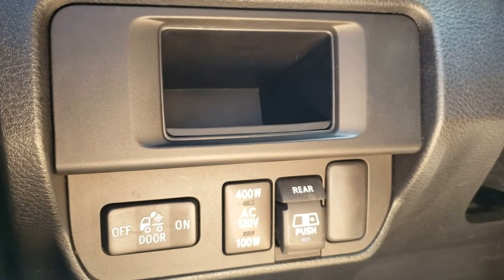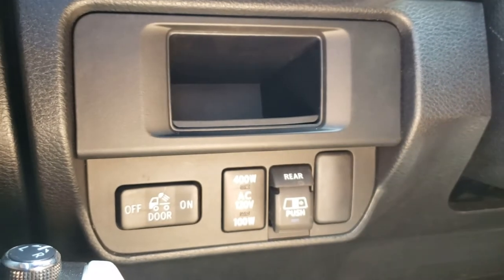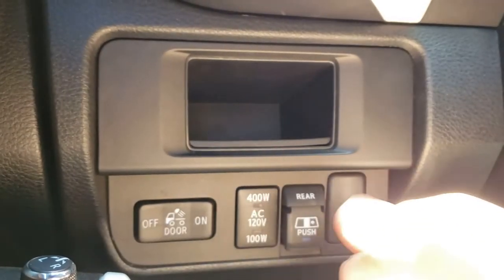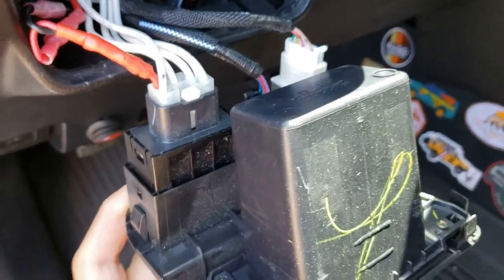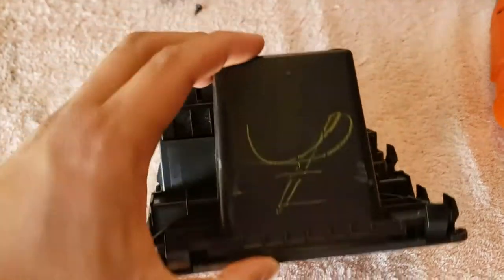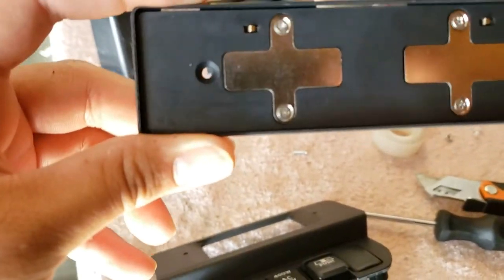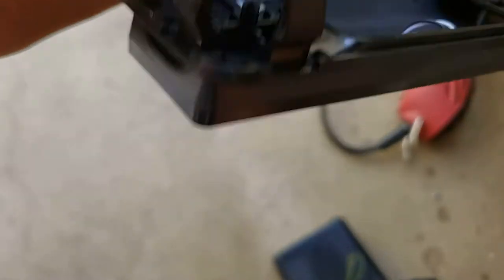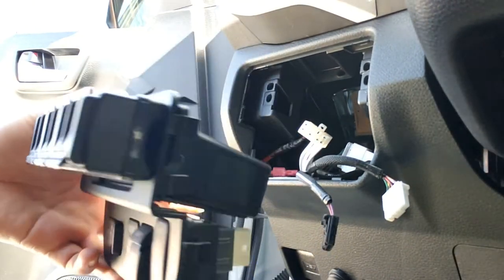How to Mount the Remote Control of your Trigger 6-Shooter on your 2017 Toyota Tacoma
Are you worried that you will misplace the remote control of your Trigger 6-Shooter? in this video, i will show you guys a simple solution to that question. I hope this will help you guys out. Thank you!!